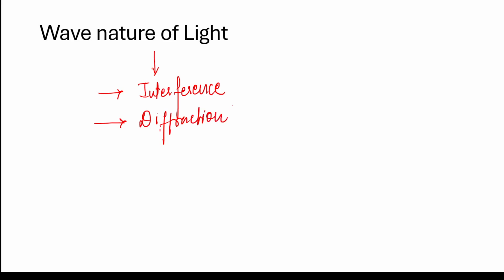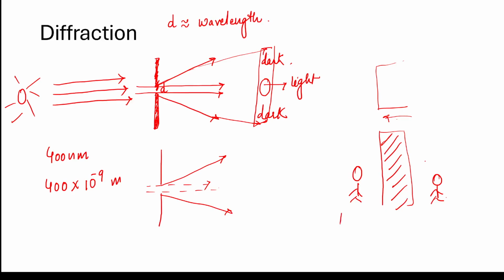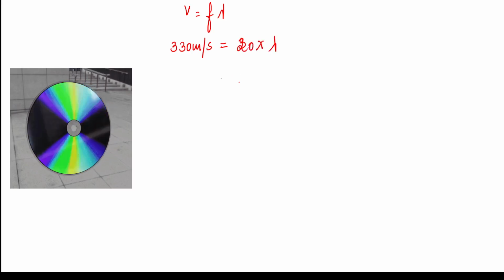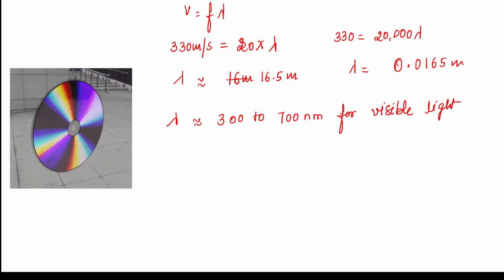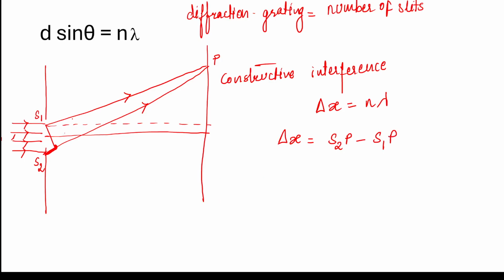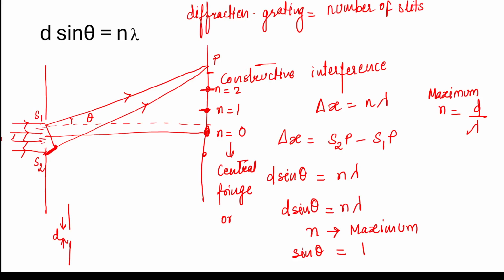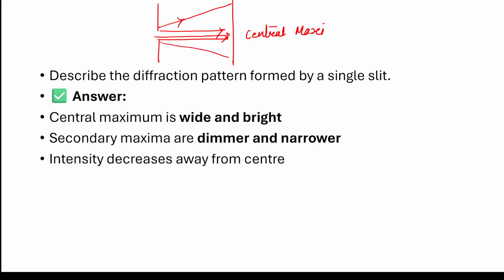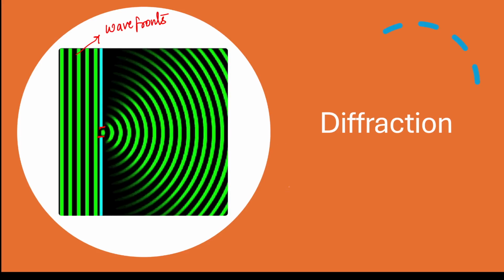Diffraction of waves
Discover the fascinating phenomenon of Diffraction in this clear and exam-focused A-Level Physics lesson! In this video, we explain how waves spread out when passing through gaps or around obstacles, and why diffraction is strongest under certain conditions.

In this lesson, you’ll learn:

What diffraction is and why it happens
How gap size affects the amount of diffraction
Diffraction of water, sound, and light waves
Conditions for maximum diffraction
Single-slit diffraction patterns explained
Real-life applications in sound, radio waves, and optics
Perfect for A-Level Physics students studying waves for Edexcel, AQA, OCR, and other exam boards.